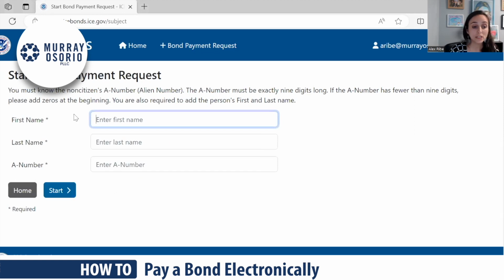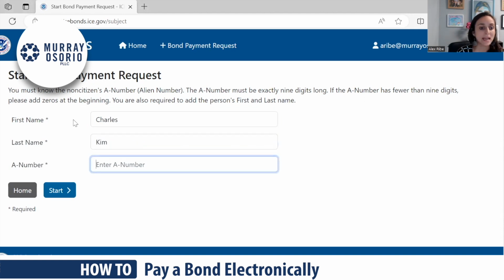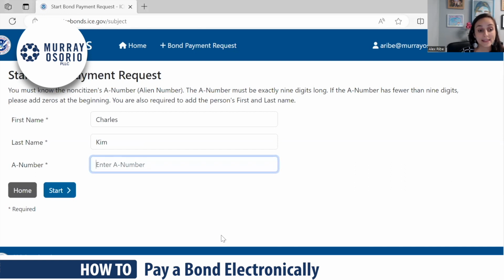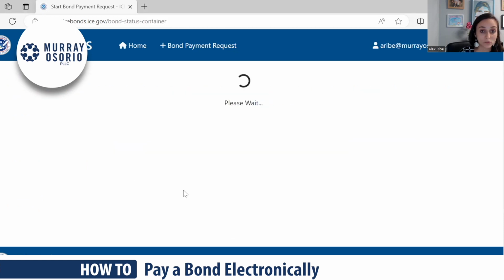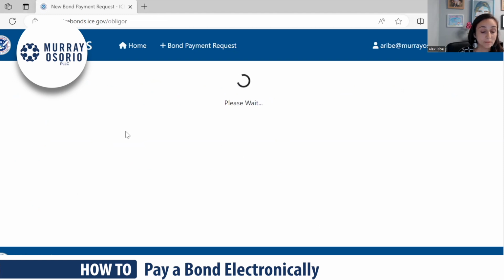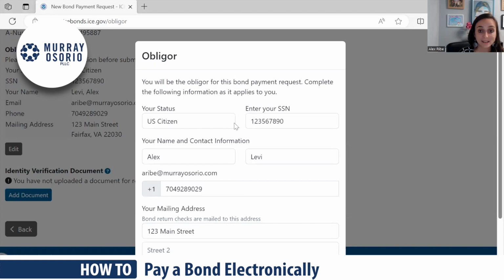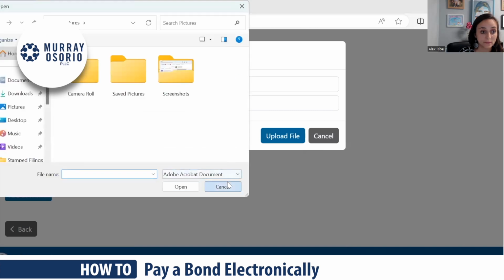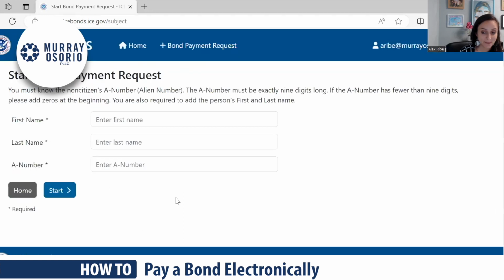How to Pay a Bond Electronically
Attorney Alexandra Ribe from Murray Osorio explains how to pay a bond electronically.

Murray Osorio is a national full service immigration law firm with offices in Fairfax, VA, Silver Spring, MD, and Newark, NJ.